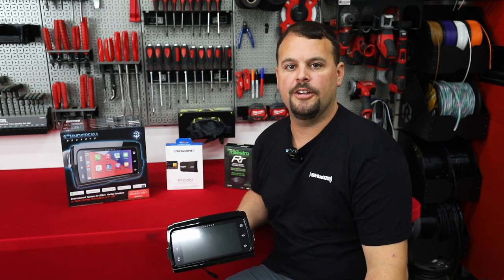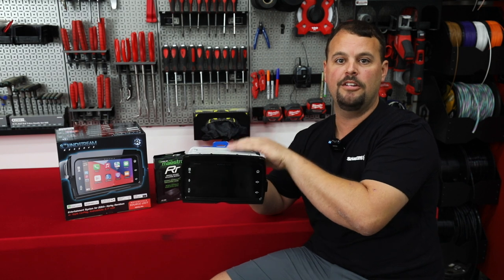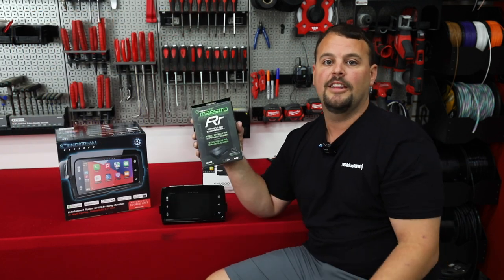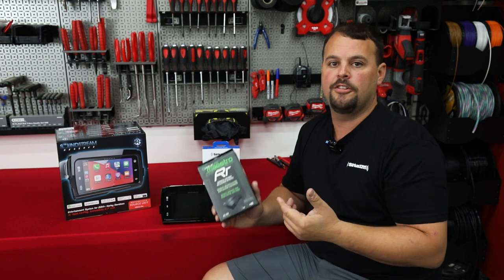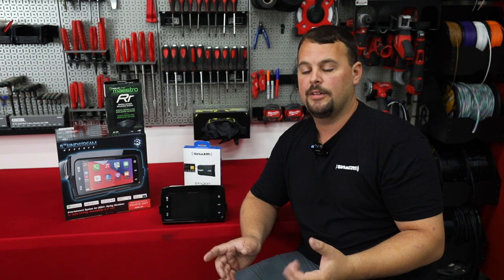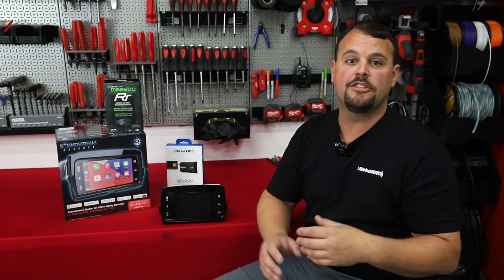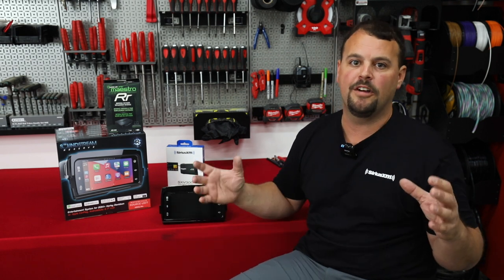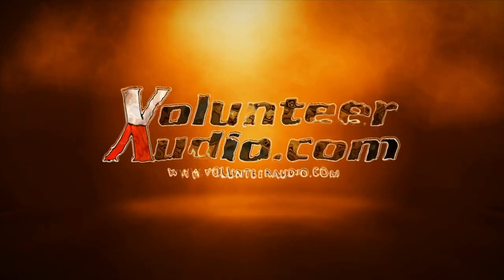Soundstream Reserve HDHU14+ vs HDHU14si - Harley Davidson GTS style radio - feature differences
HDHU14+ or HDHU14si - Which radio is right for you and your Harley?  Watch as we go into detail about both of these amazing radios to help you make a more informed decision when choosing the right one for you. We hope this video helps you make your decision easier!